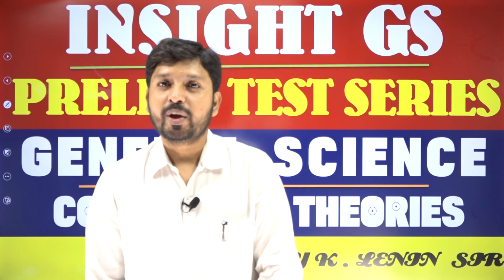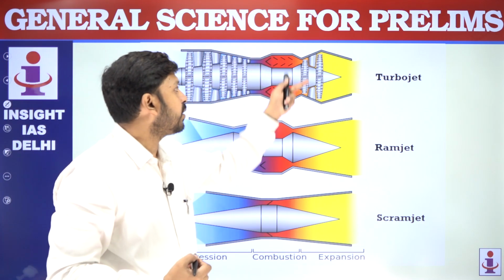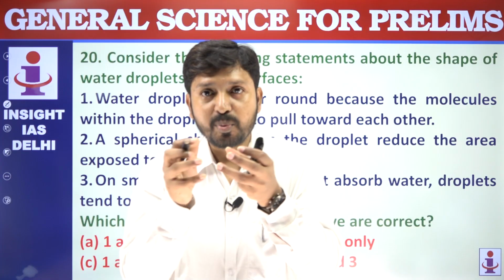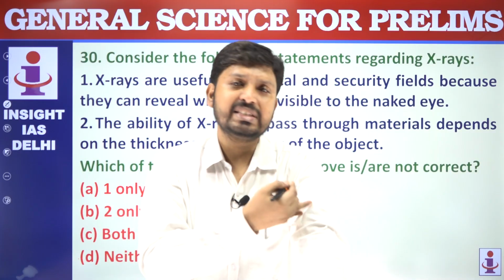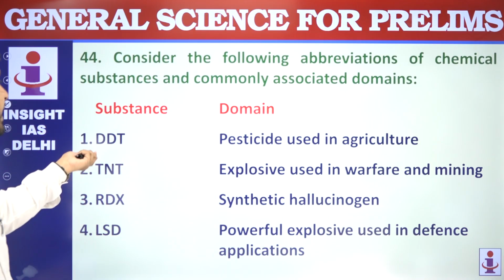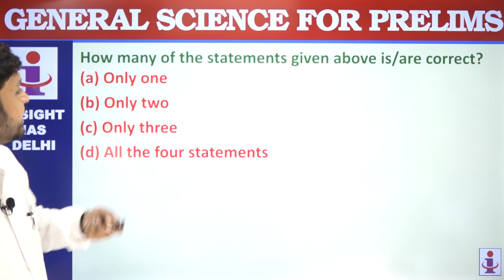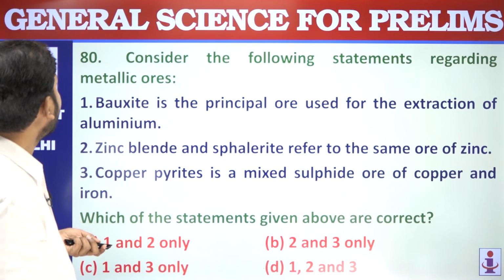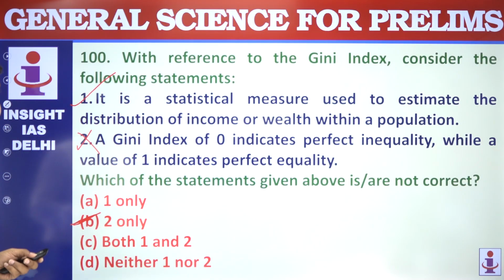INSIGHT GS Prism Test Discussion | PTS 5:Basic Science & Its Everyday Applications | By K. Lenin Sir